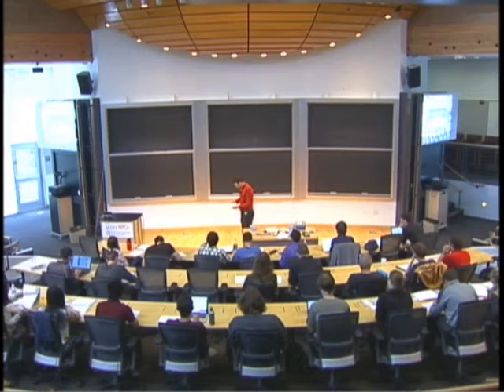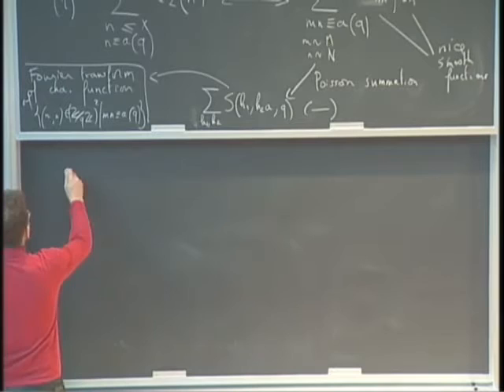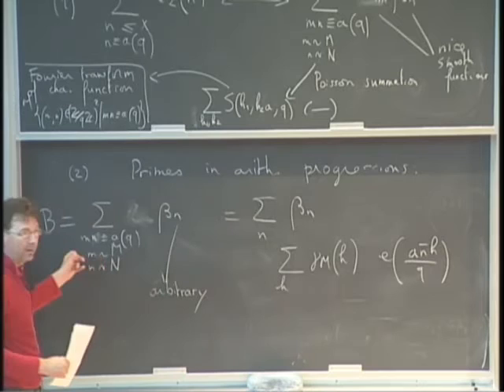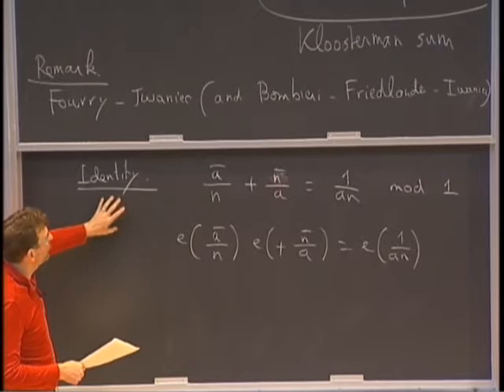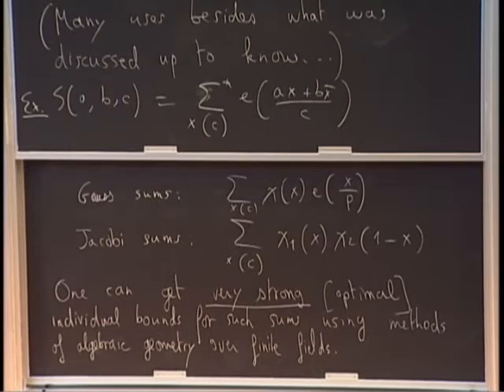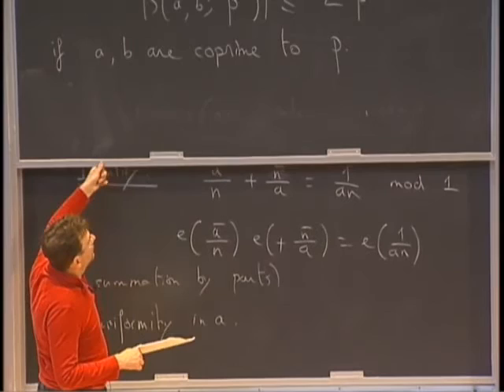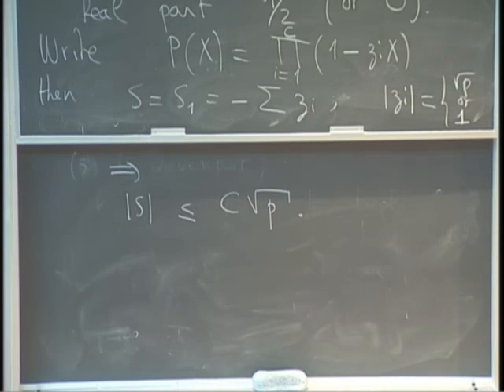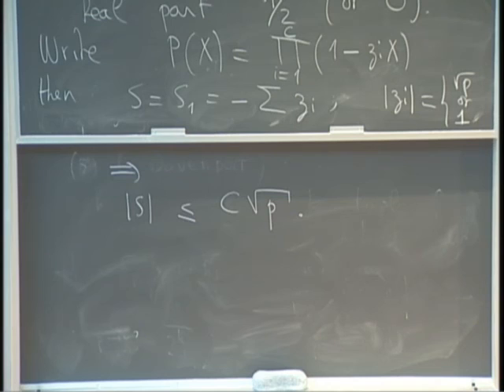Distribution of arithmetic functions (5/6), Emmanuel Kowalski (ETH Zuerich) [2015]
Mini-course: Distribution of arithmetic functions in arithmetic progressions and exponential sums over finite fields

Speaker(s): Emmanuel Kowalski (ETH Zuerich)

Although the distribution theorems of Y. Zhang on primes in arithmetic progressions are not necessary anymore for proving the existence of bounded gaps, they retain considerable interest in view of the importance of the study of arithmetic functions in arithmetic progressions to large moduli, beyond the range allowed by the large sieve or the Generalized Riemann Hypothesis.

This minicourse presented some general problems and results concerning this research area, especially with respect to the multiple divisor functions. In particular, it explained using examples how such questions naturally lead
to exponential sums over finite fields, and to the Riemann Hypothesis over finite fields. A survey of the latter was presented, highlighting in particular the statement and application of a general form of Deligne’s Theorem, as a quasi-orthogonality statement for certain special functions over finite fields

Part of Summer Graduate School on Gaps between Primes and Analytic Number Theory
MSRI, July 13, 2015 - July 24, 2015